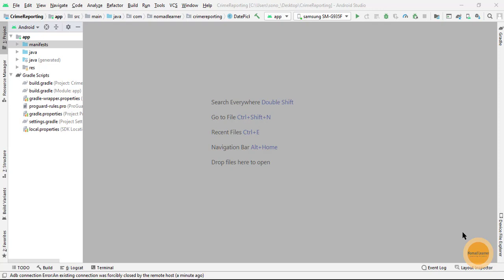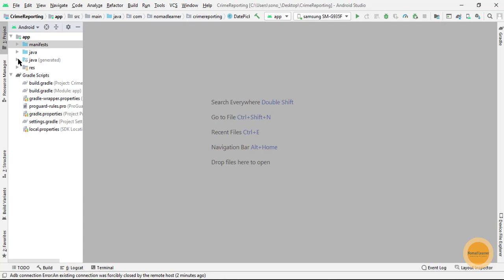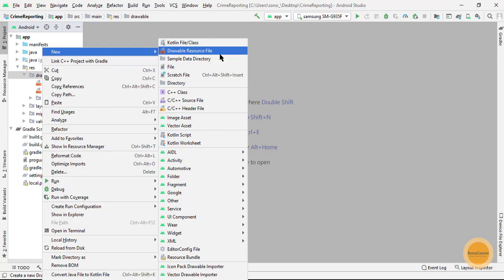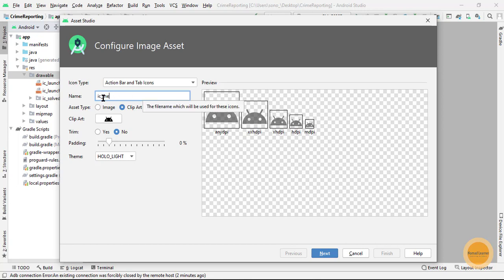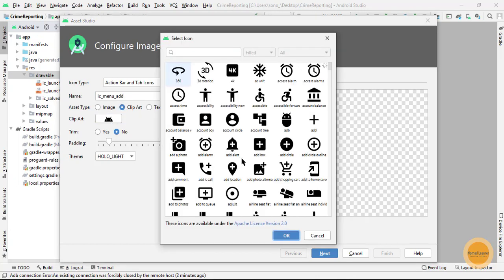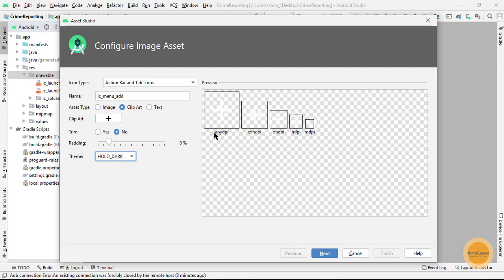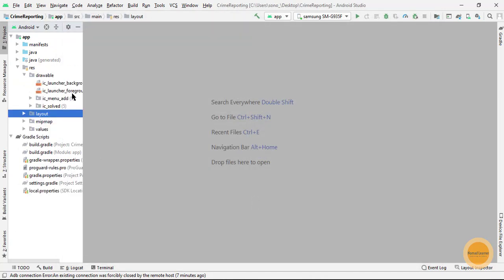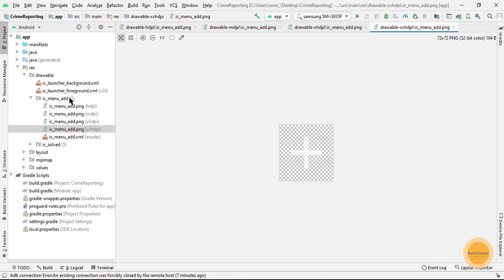08-Using Android Asset Studio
In the android:icon attribute, the value @android:drawable/ic_menu_add references a system icon. A system icon is one that is found on the device rather than in your project’s resources.

One easiest alternative is to use the Android Asset Studio, which is included in Android Studio. The Asset Studio allows you to create and customize an image to use in the toolbar.